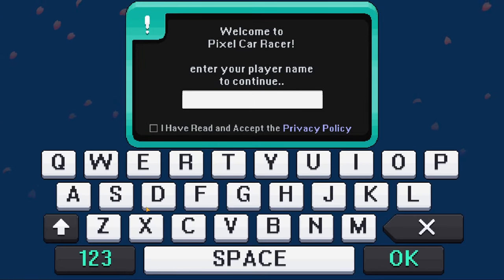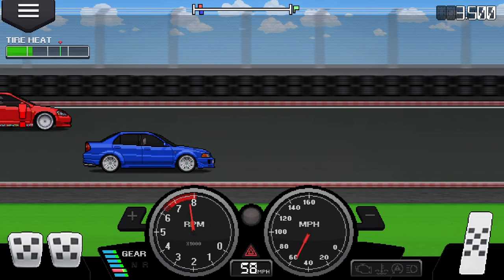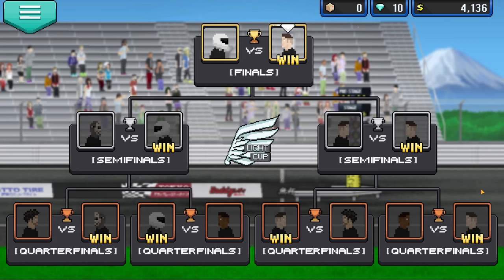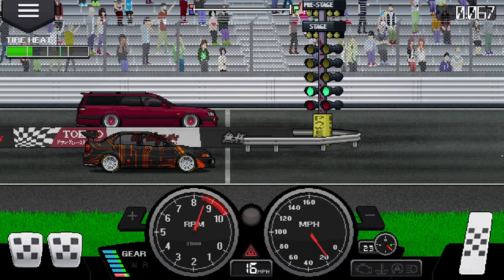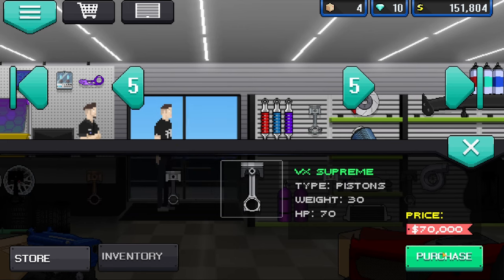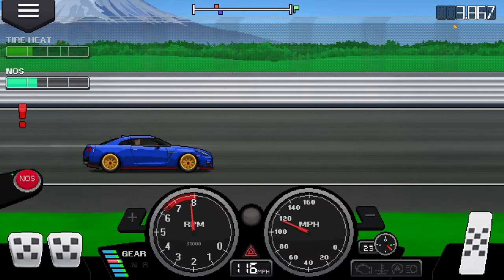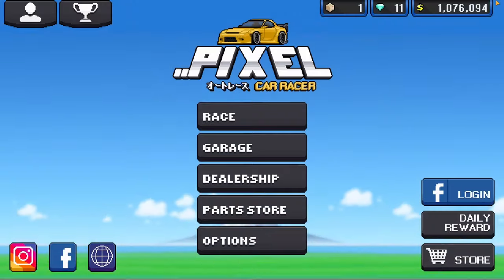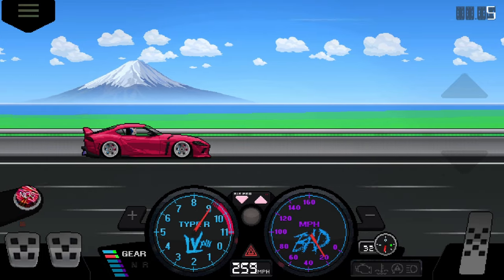The Ultimate Pixel Car Racer Guide - NOOB TO GOD! - Pixel car racer